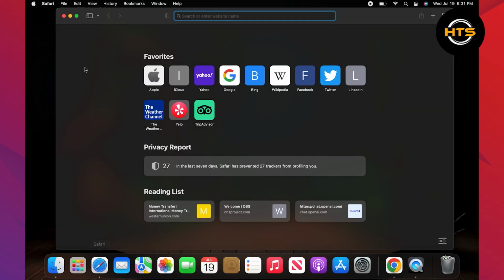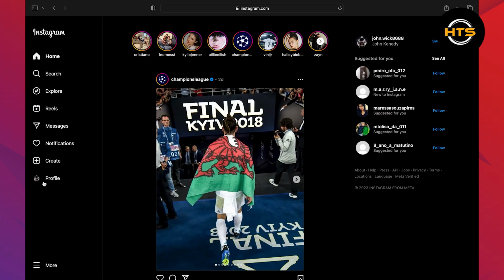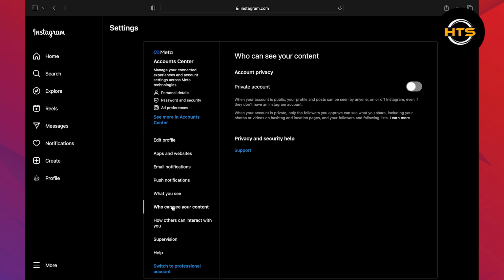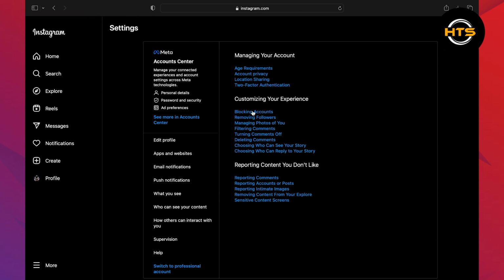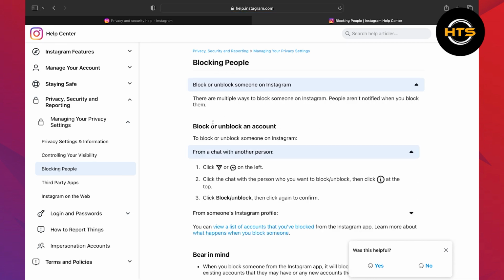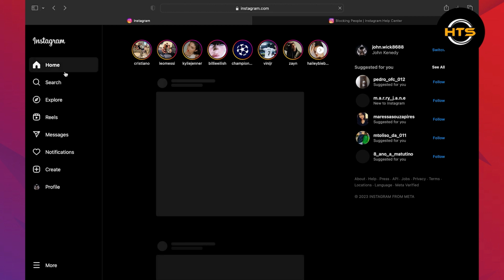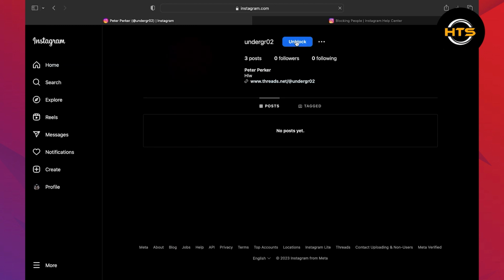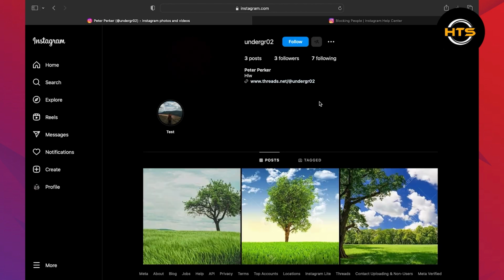How To Unblock On Instagram In Laptop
Hey everyone! Welcome to this how to unblock people on Instagram in laptop video tutorial.

If you want to know how to unblock someone on Instagram in laptop, how to unblock someone on Instagram on PC and how to unblock a friend on Instagram, this video is for you.

In this video, we will show you how to unblock someone on Instagram in PC and how to unblock someone on Instagram from laptop.

The steps on how to unblock someone on Instagram laptop 2023 and how to unblock someone on Instagram on your computer is easy.

After watching this video, you will find out how to unblock friends on Instagram and how to unblock people on Instagram on computer.